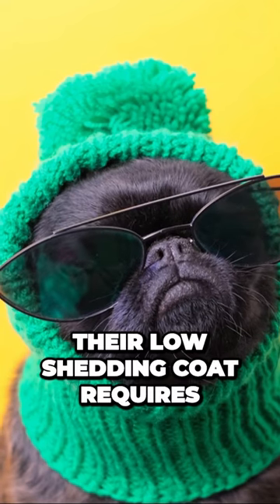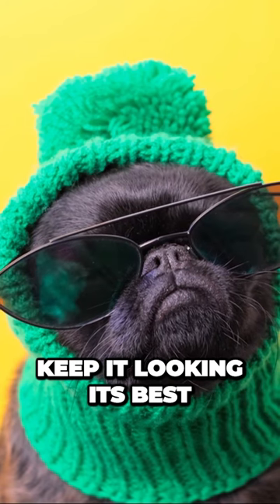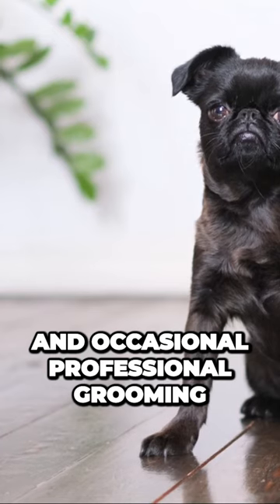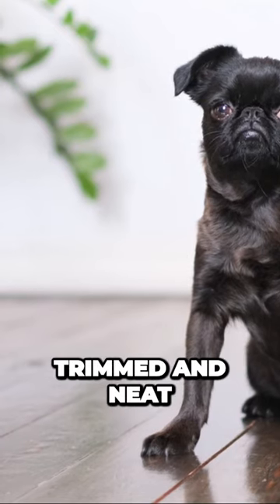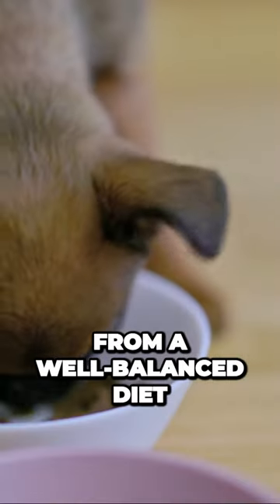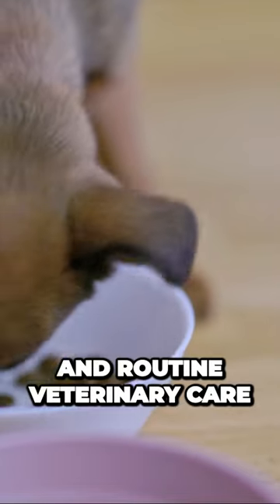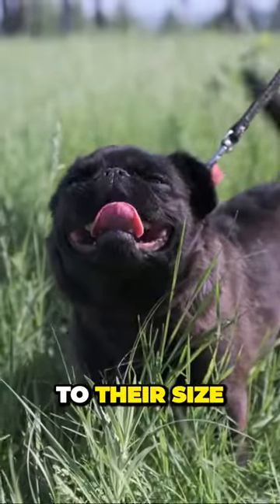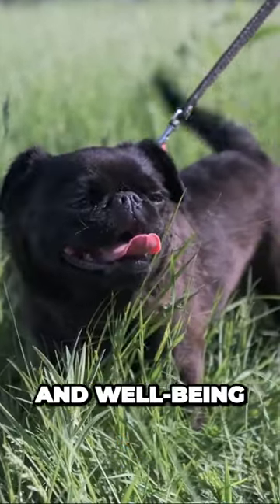Unleash Joy and intelligence : The Ultimate Guide to brusselsgriffon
Welcome to the world of brusselsgriffon ! In this captivating video, we will explore every aspect of this amazing dog breed. From their fairy-like elegance to their adorable personalities - we will cover it all!

Dive into the fascinating history of the Brussels Griffon and discover how this breed acquired its unique individuality. They have become irreplaceable companions thanks to their loyalty and devotion to their owners.

Explore the distinctive physical features of the Brussels Griffon: their sparkling eyes, whimsical ears, and exquisitely formed muzzles that give them a one-of-a-kind and charming appearance.

Learn about the amazing temperament of these dogs. They are known for their liveliness, friendliness, and curiosity. Brussels Griffons have a great sense of humor and are ready to provide you with countless moments of happiness and joy.

Don't forget to familiarize yourself with the care requirements for this breed. Find out how to provide them with balanced nutrition, care for their coat, and ensure they get sufficient physical activity. This will help them stay healthy and happy throughout their lives.

And finally, immerse yourself in a world of delightful moments and wonderful adventures with Brussels Griffons. They will be your loyal companions, ready to shower you with boundless love and devotion.

Join us on this exciting journey through the world of Brussels Griffons - get to know them up close, discover their secrets, and find out why they are one of the most amazing dog breeds!